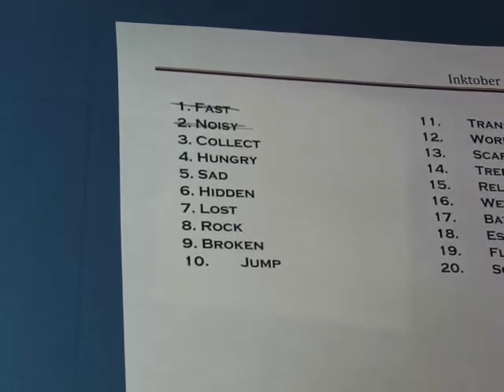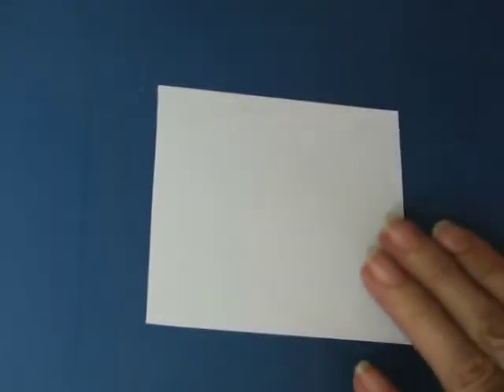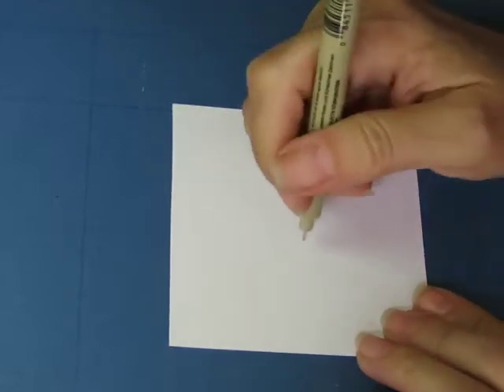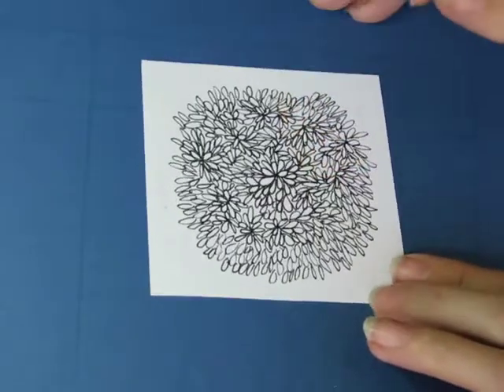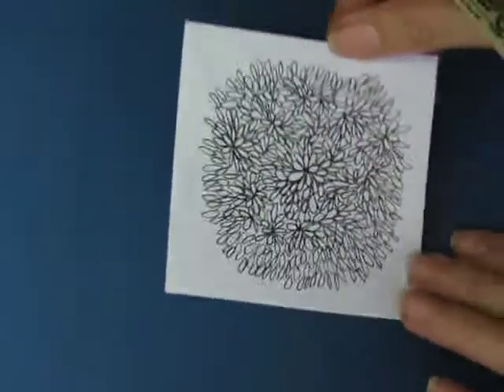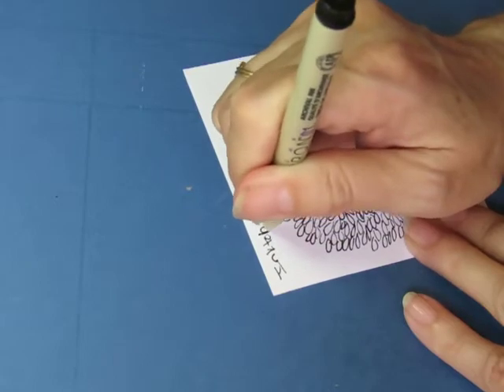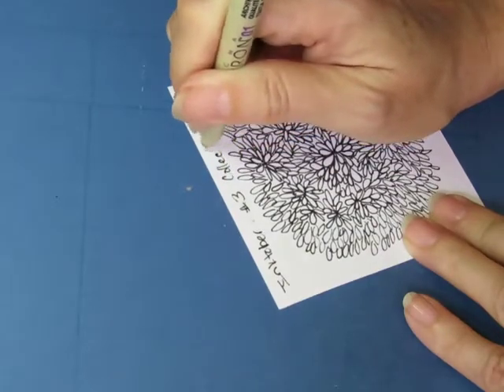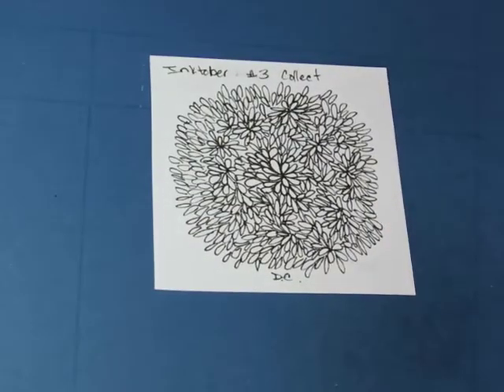inktober - day 3 - Collect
a collection of petal shapes